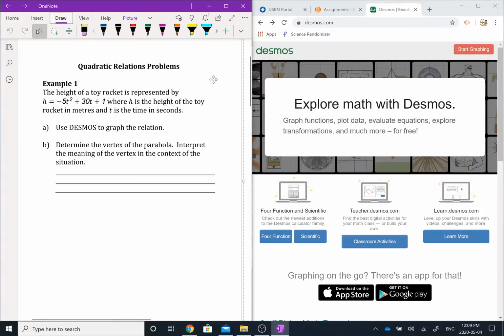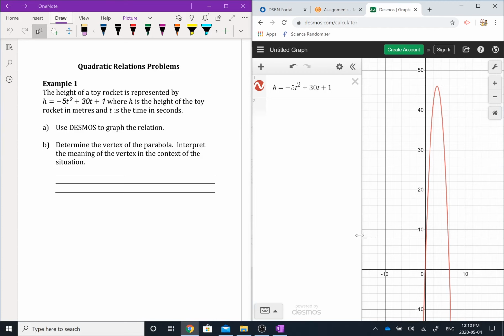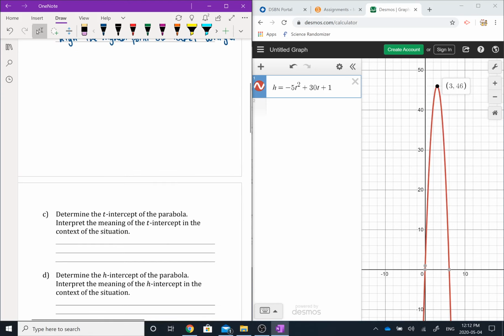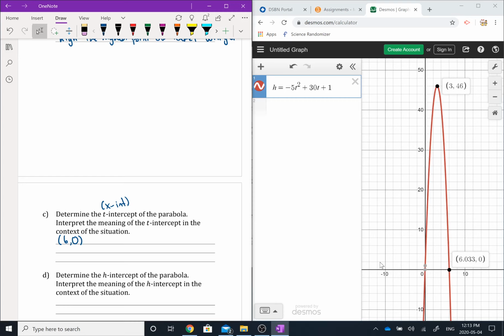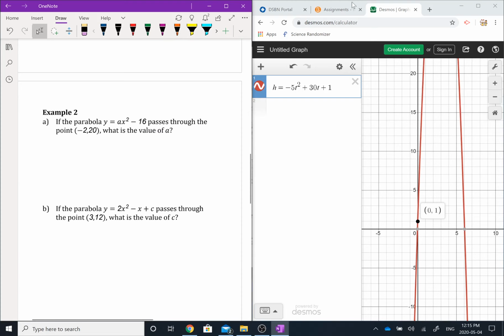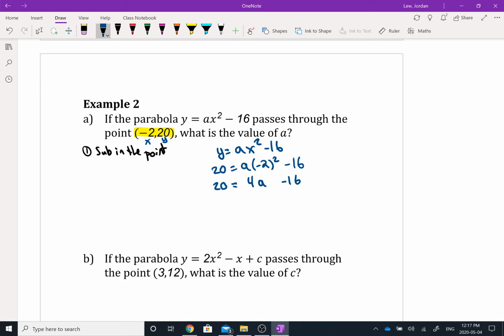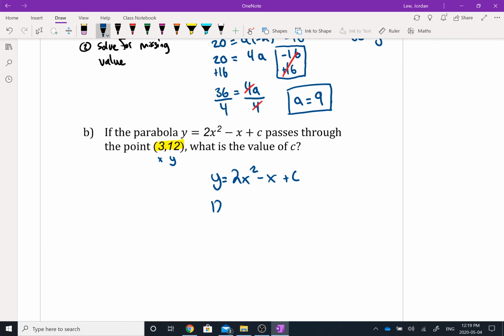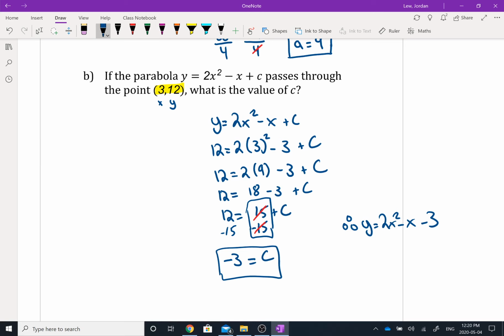5.4 Quadratic Relations Problems